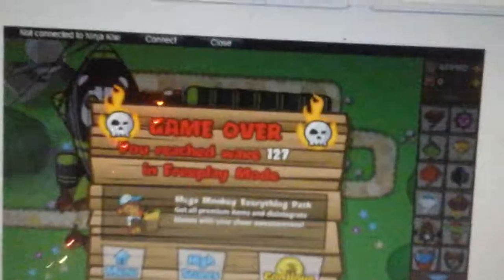The end is near round 127 wow hype